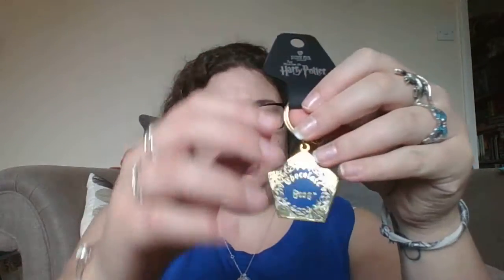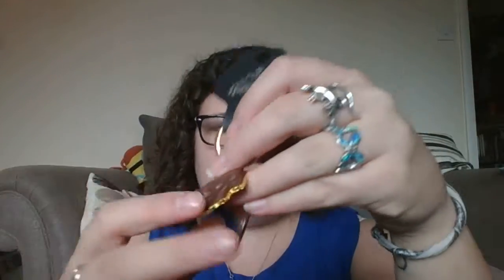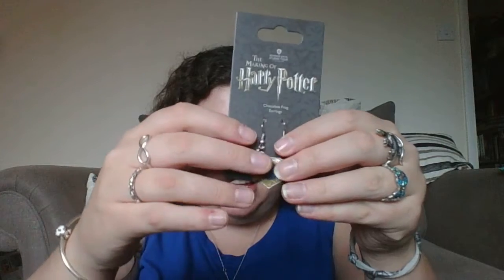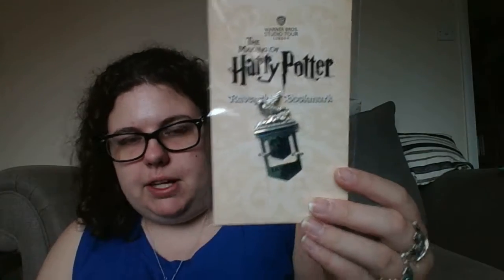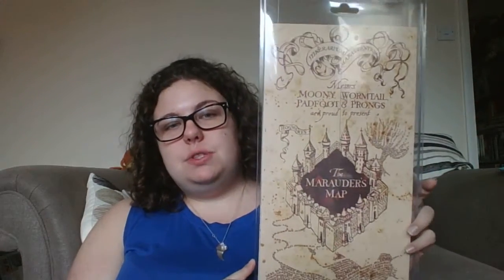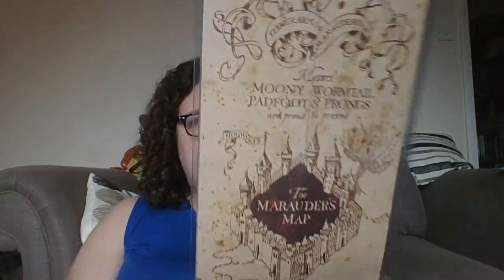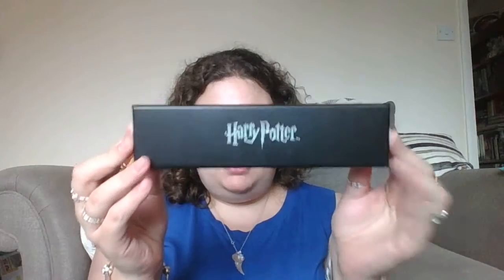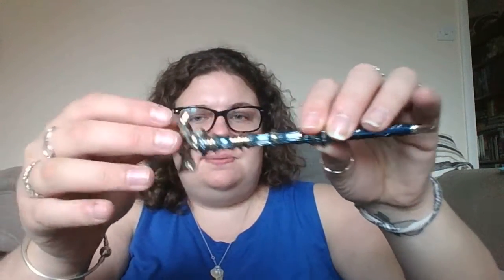HARRY POTTER STUDIOS HAUL